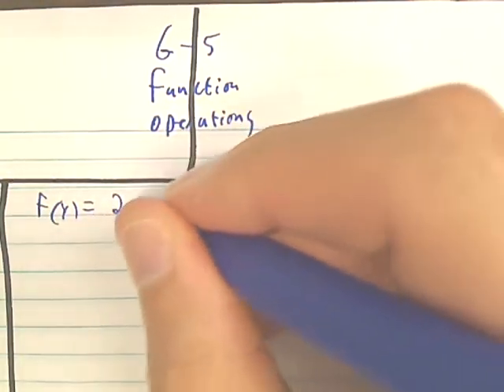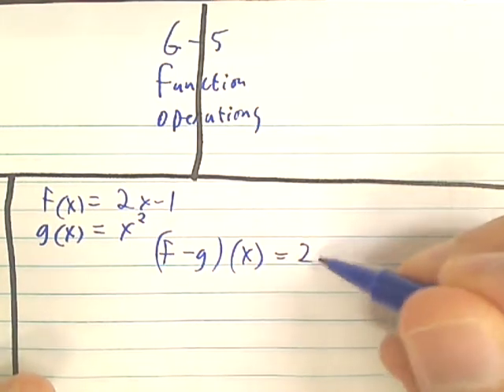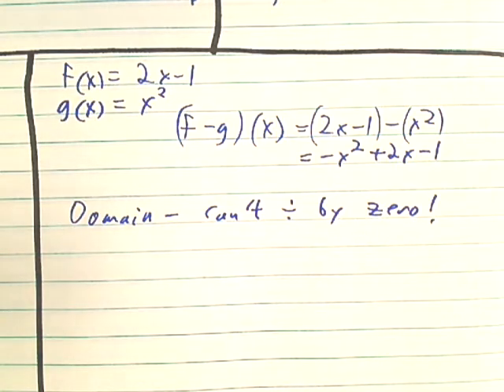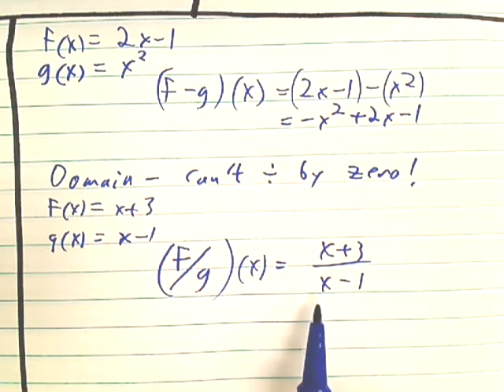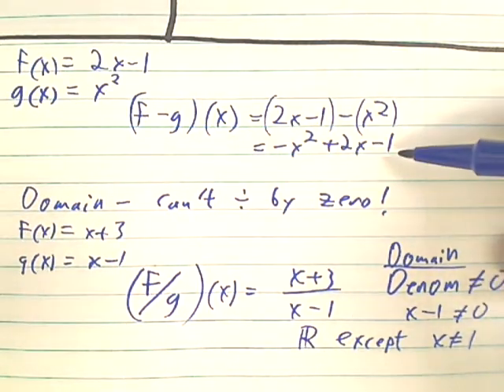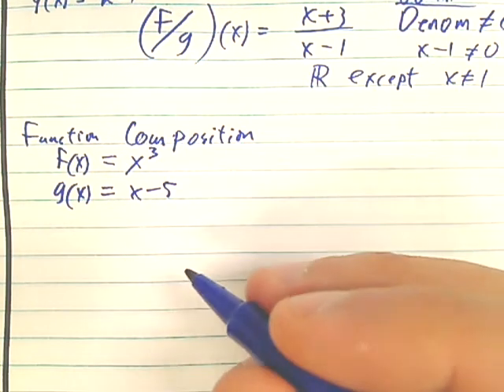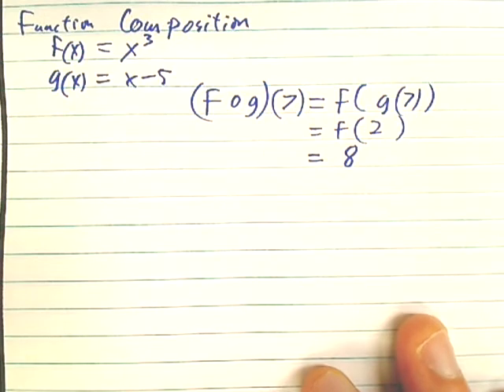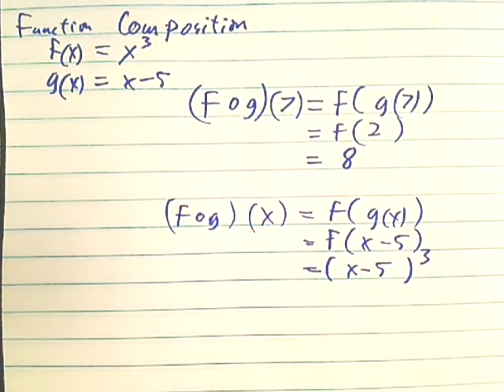a2 6 6 1 Function operations NOTES